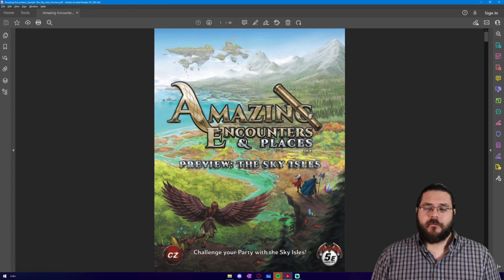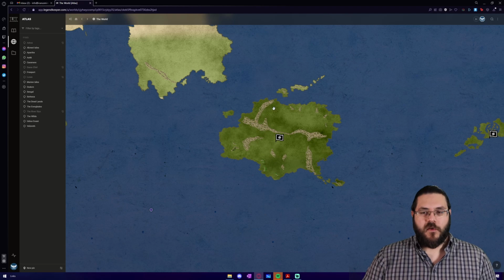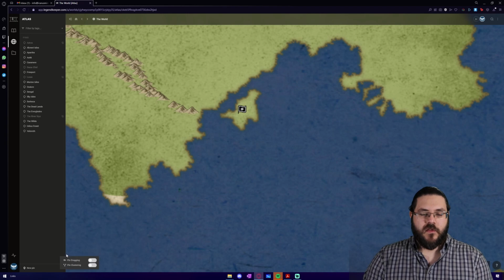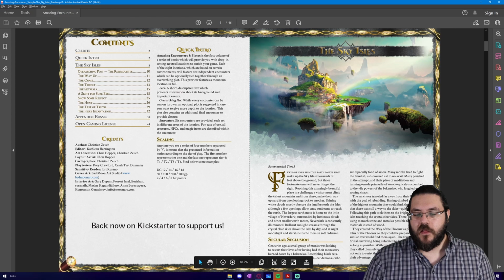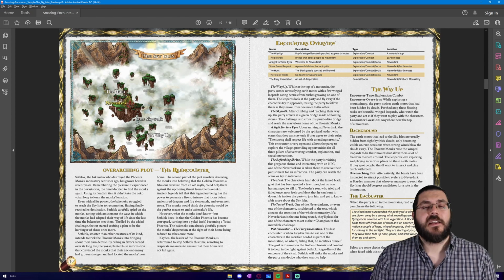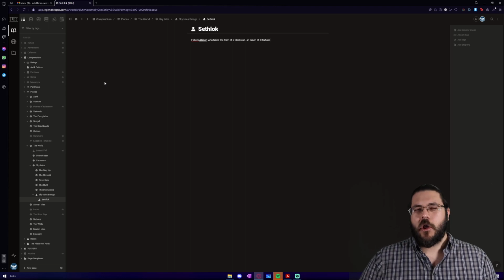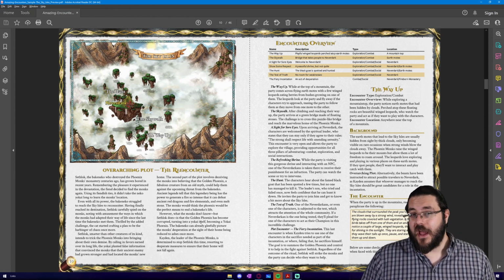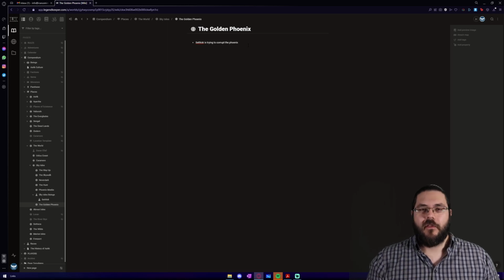Using Published Modules in Homebrew Settings | Feat. Amazing Encounters and Places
As a Game Master that runs almost exclusively homebrew settings and storylines, incorporating pre published material into your world can be difficult. In this video I walk you through the process I take to adapt published work to my homebrew setting.

Music from Streambeats by Harris Heller/Senpai Records

Welcome to the info paragraph, this is a place to feed the great algorithm, and if you've made it here you have probably scrolled too far!
Icarus Games is dedciated to helping dungeons and dragons players and dungeon masters improve their experince in roleplaying games. For RPG players, there are videos on learning dungeons and dragons rules, as well as on chracter building, roleplaying, and optimization. For Game Masters, there are videos on organizing your dungeon master screen, improving your worldbuilding for your RPGs, and for creating homebrew dungeons and dragons content.